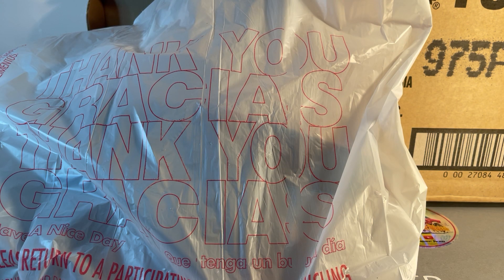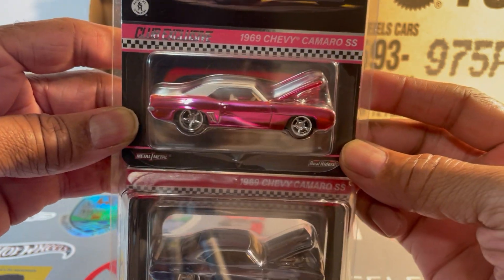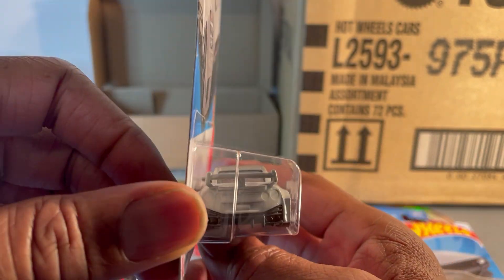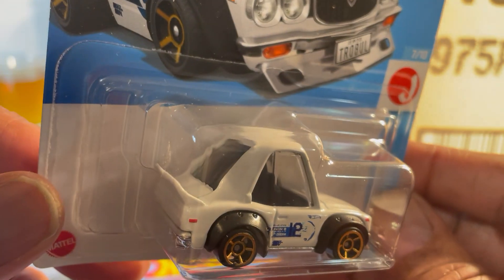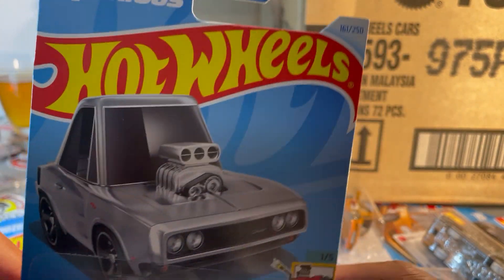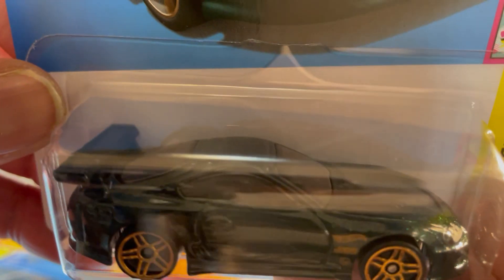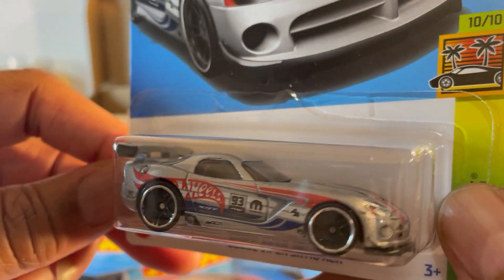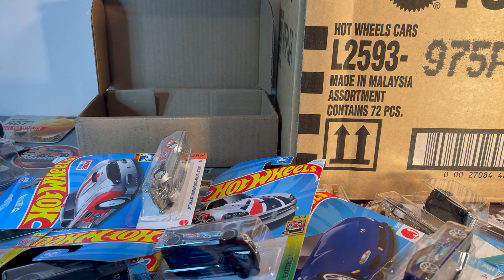NOOooo not more Hot Wheels P case, & an RLC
P case = awesome castings...